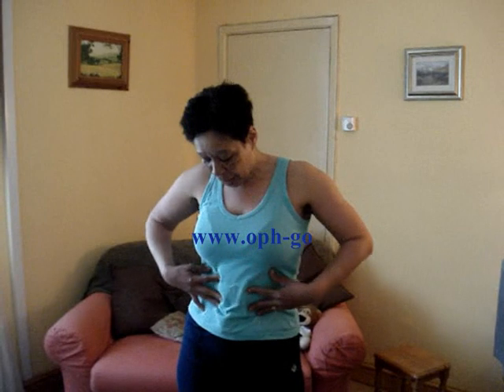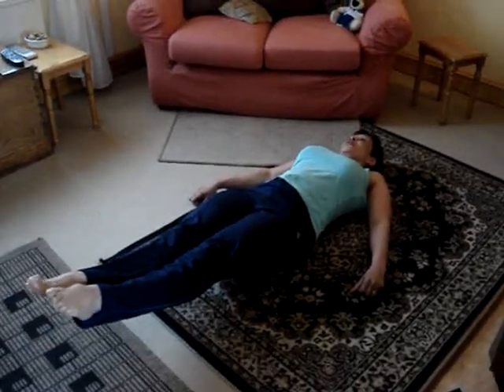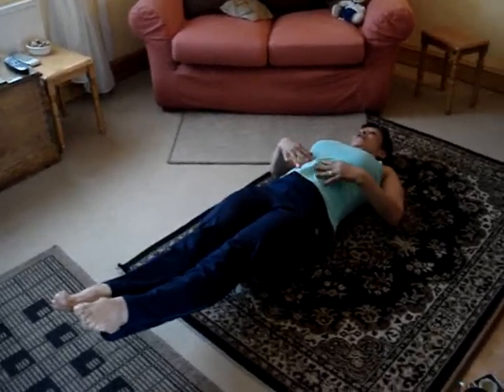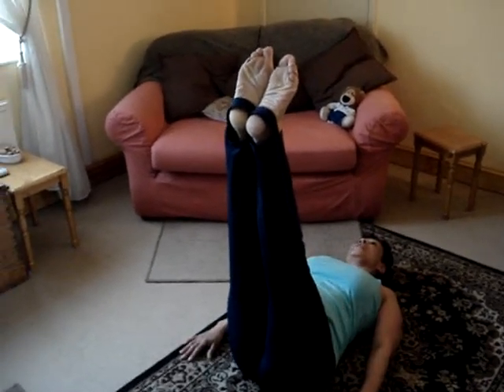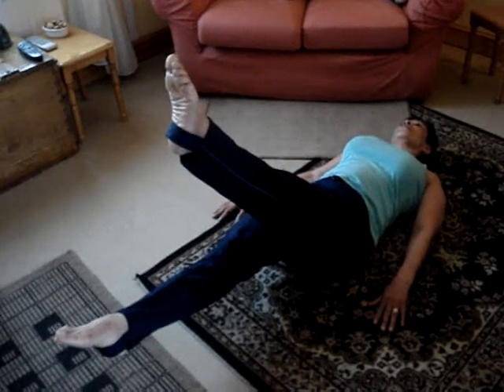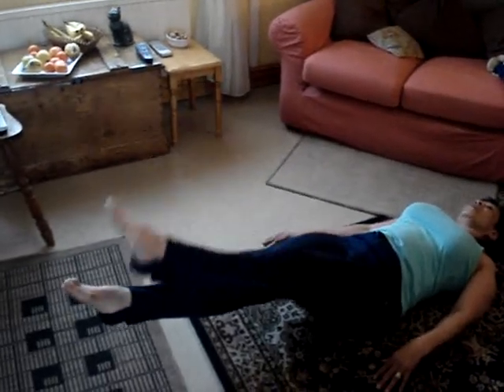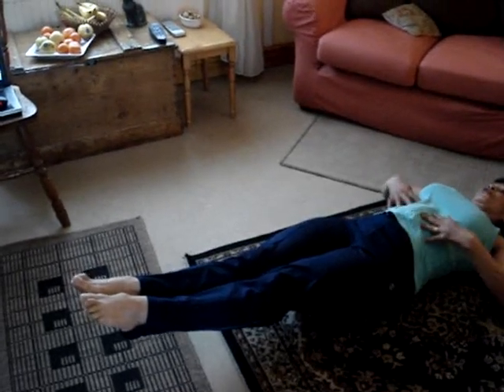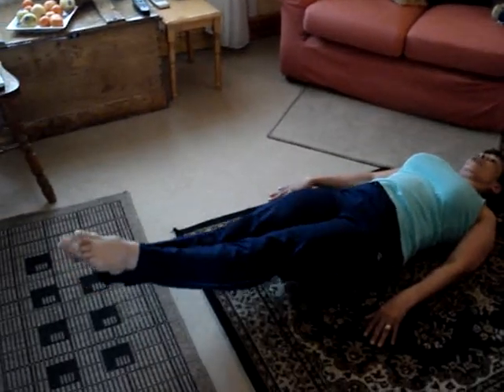Abs toning via leg raises - Flat tummy exercise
for more great exercise and good housekeeping tips. Lose belly fat and tone those abs buy doing leg raises